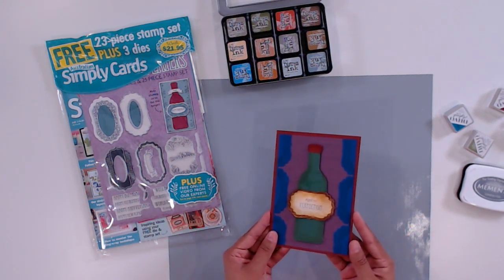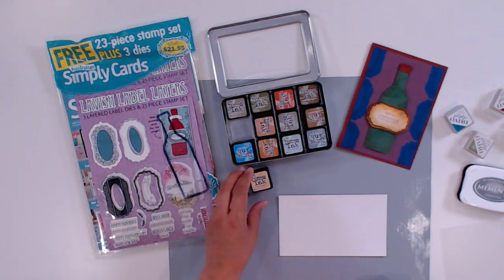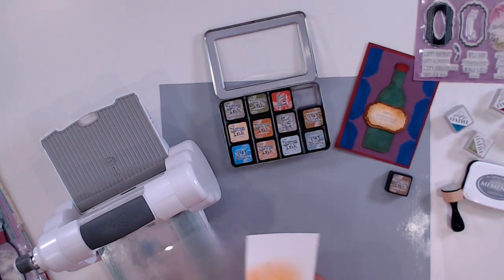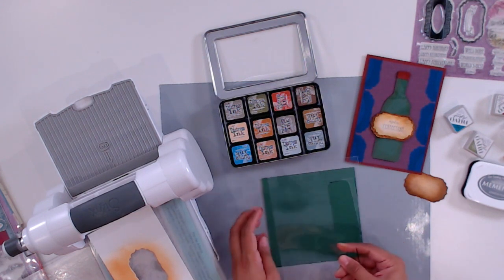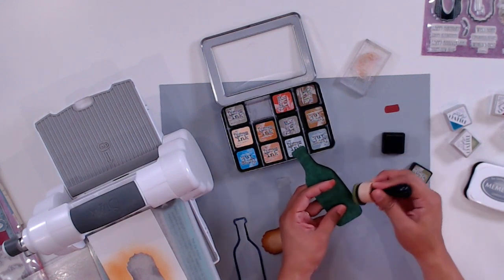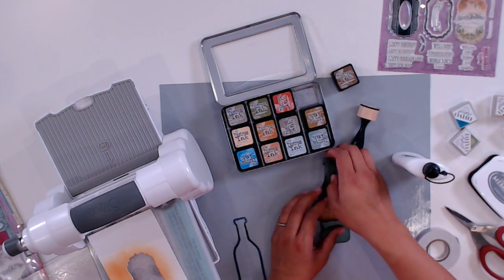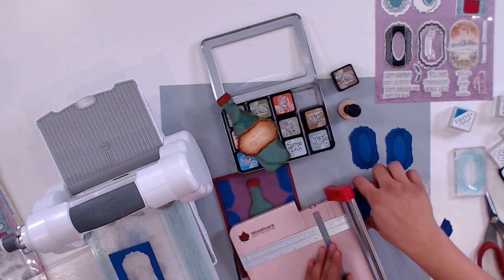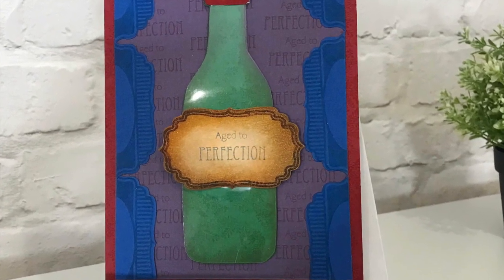How to Make Vintage Wine Bottle Card